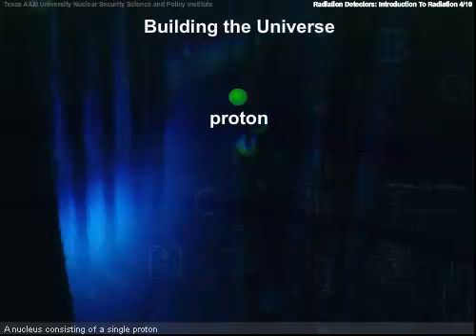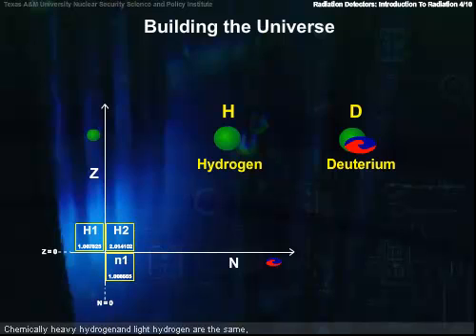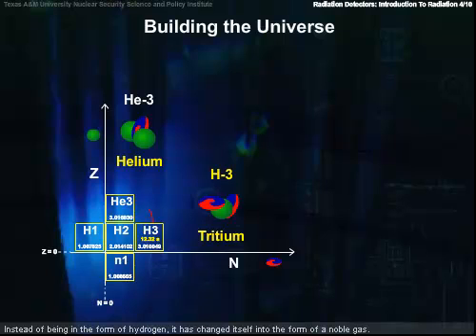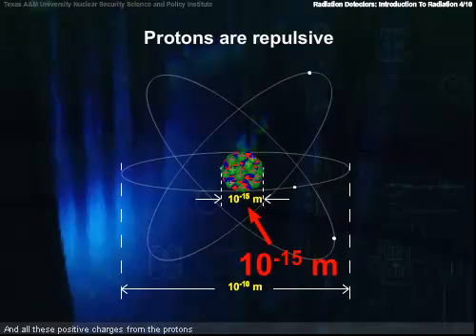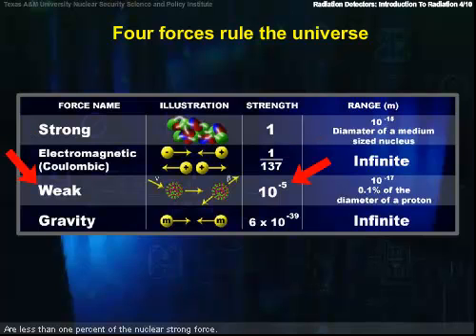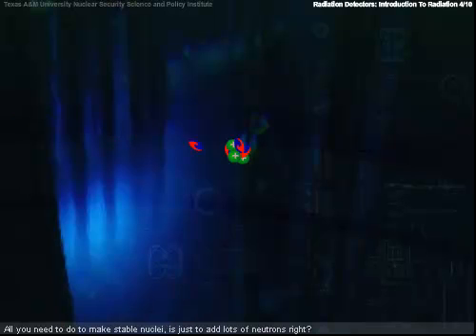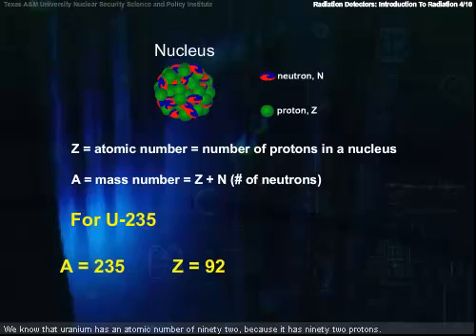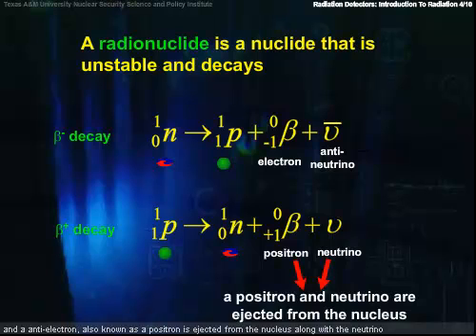Basic Nuclear and Atomic Physics-Periodic Table and Chart of the Nuclides With Closed Captions